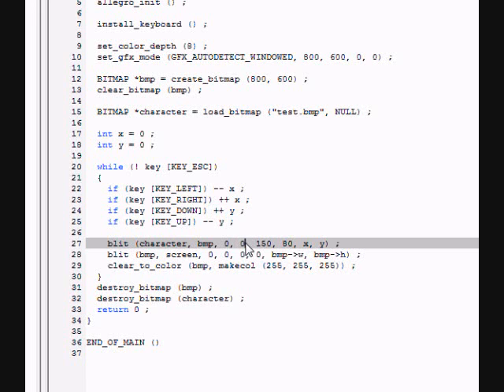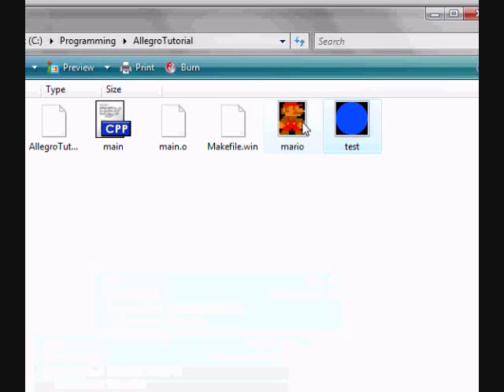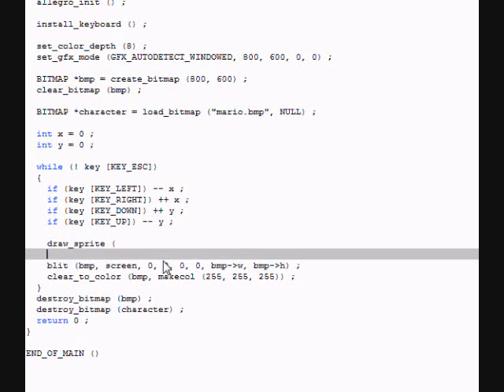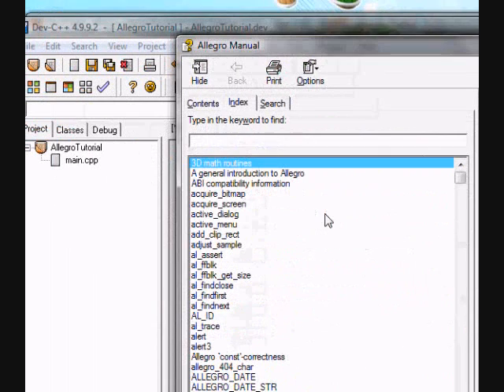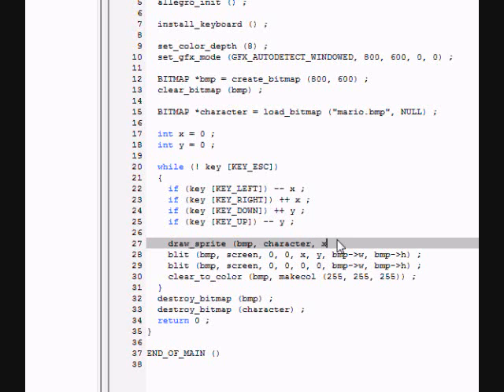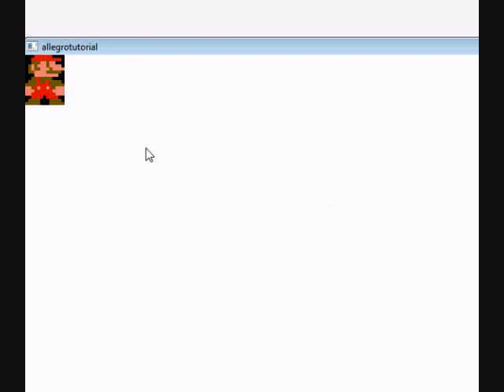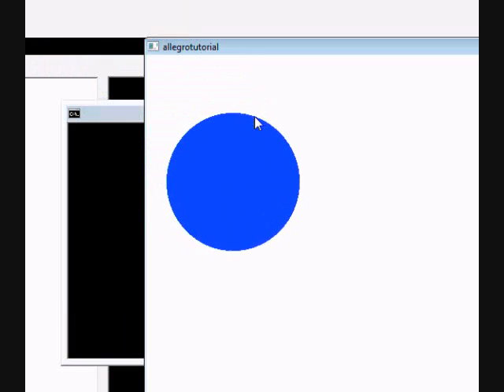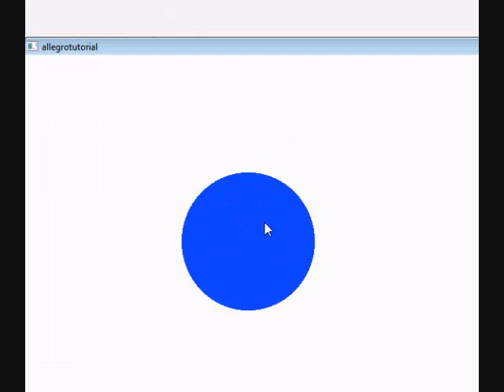Allegro Game Programming Tutorial Series - Part 4 (2) - Clipping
This video explains bitmap clipping in slight more detail than that of the previous video.